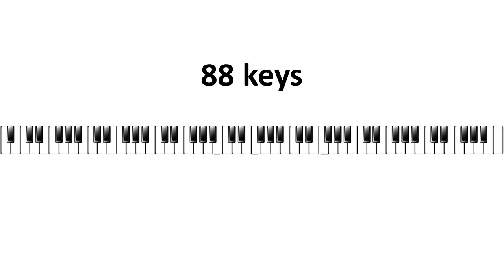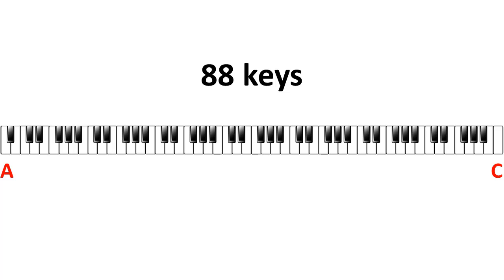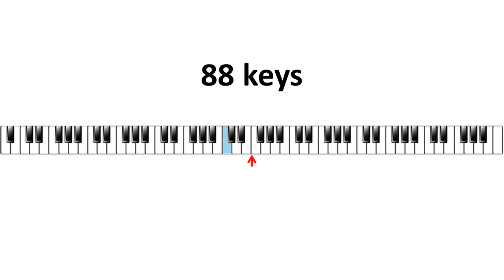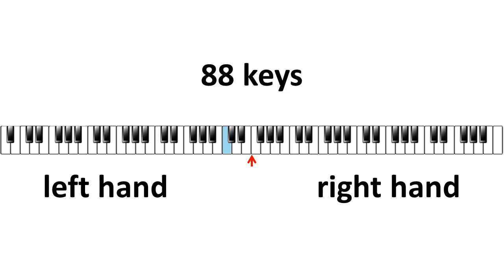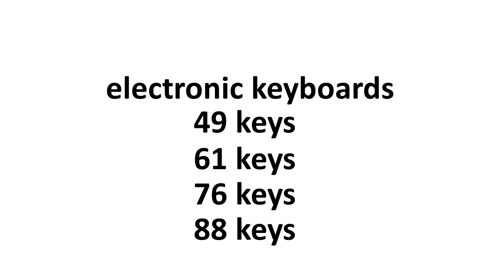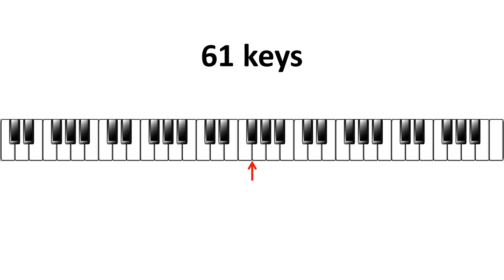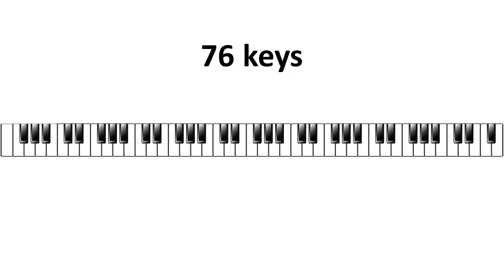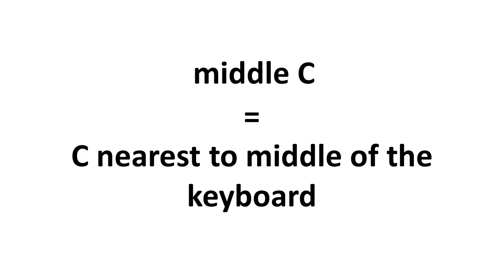The middle C on a piano keyboard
For my full course on how to learn to play the piano for beginners, go here:

How to find the middle C on a piano or electronic keyboard?
This is a sample lesson of the course 'Learn to play the piano from scratch', a piano course for total beginners: learn the piano, music theory, reading music and improvising with lots of play along tracks.